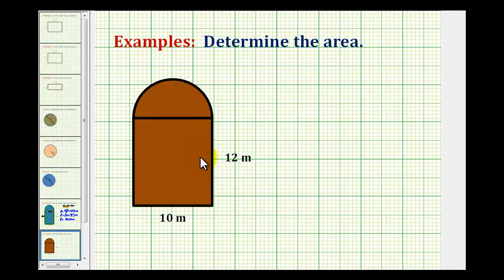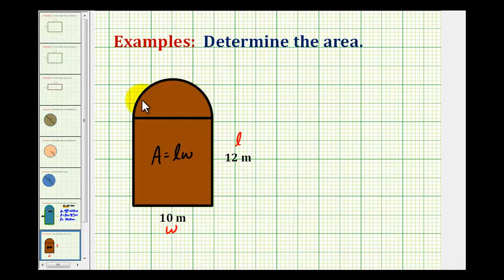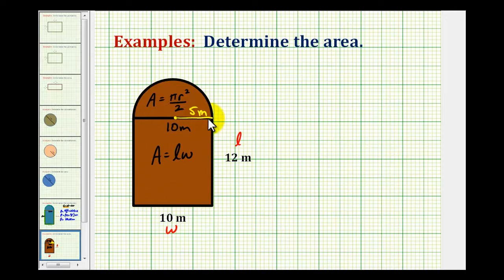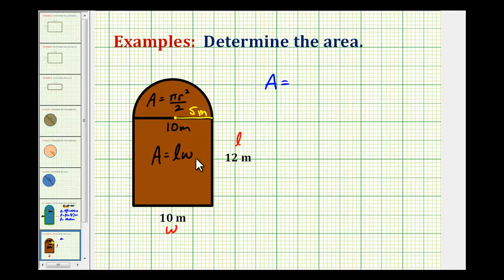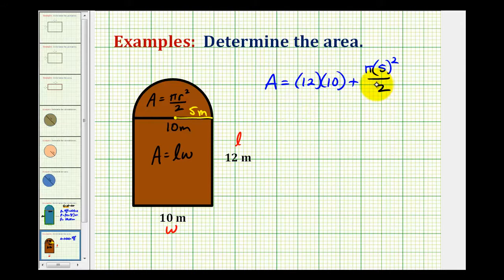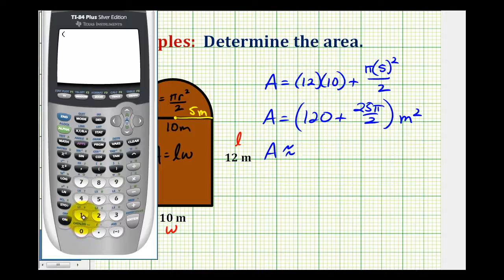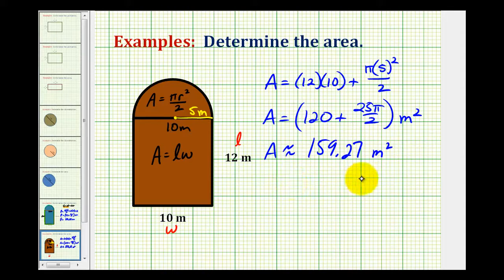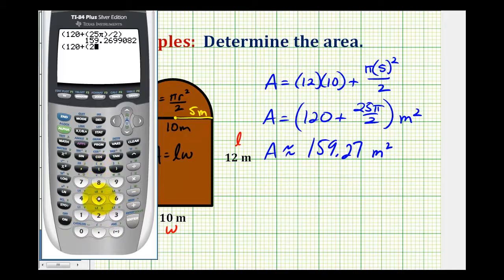Example Determine an Area Involving a Rectangle and Circle